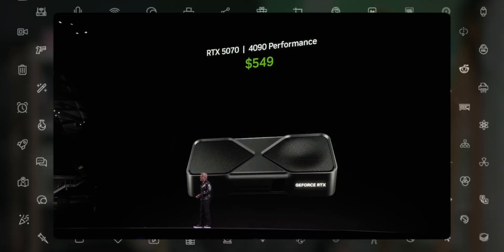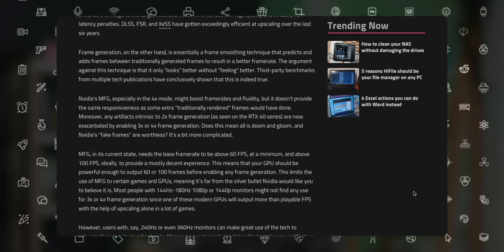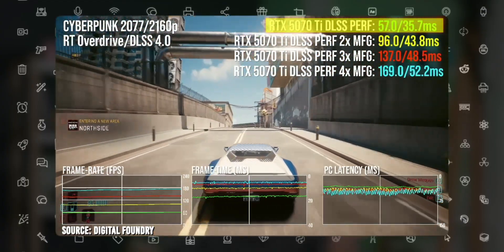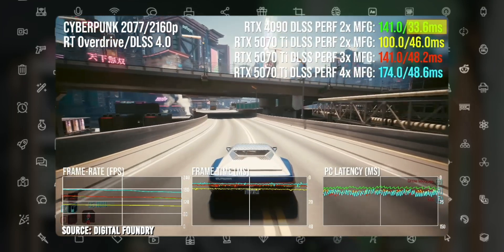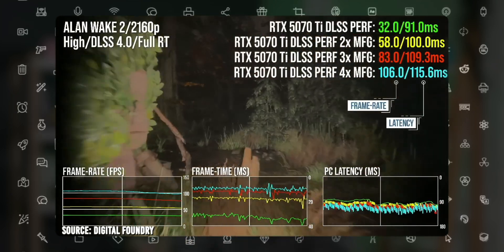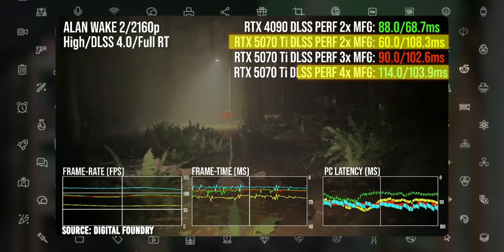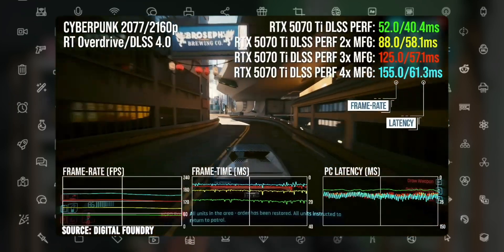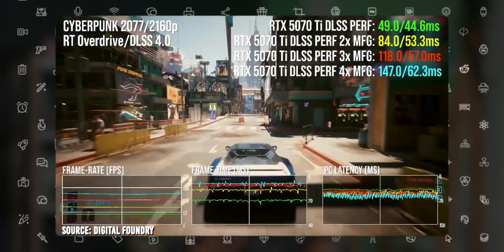RTX 5070 Ti vs RTX 4090 | with DLSS 4 Benchmarks | TheMVP